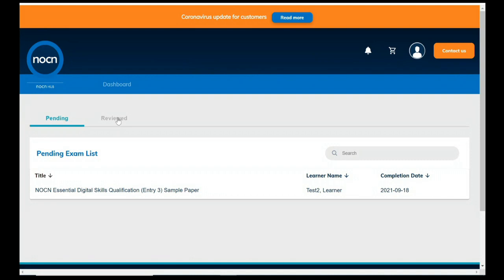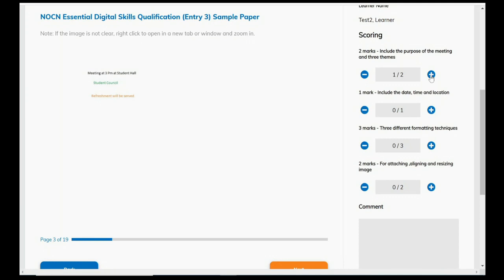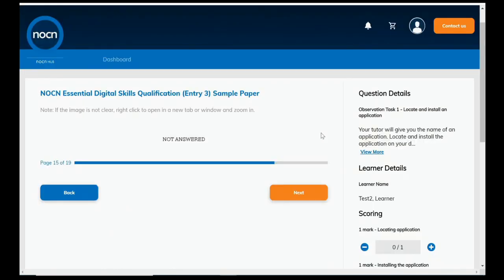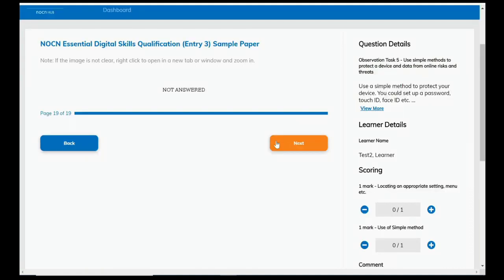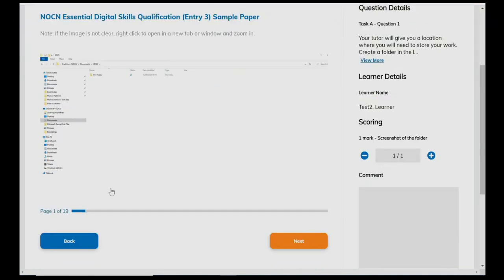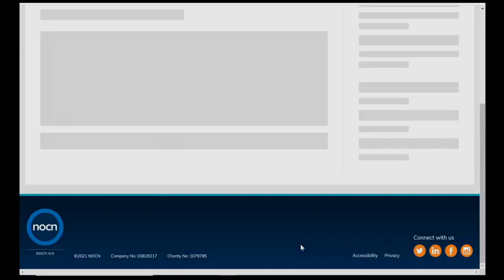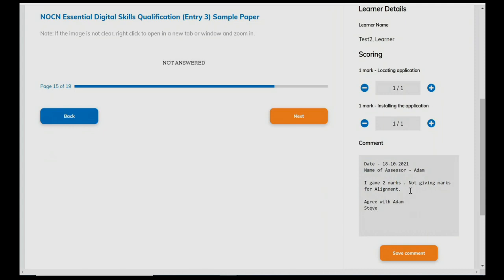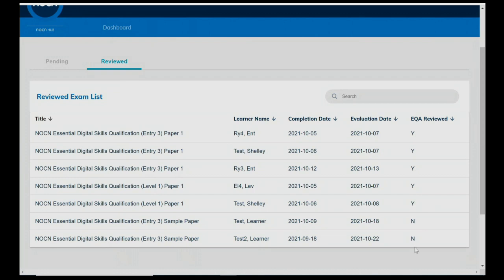Qualifications - EDSQ: How to use the NOCN Quick Marker